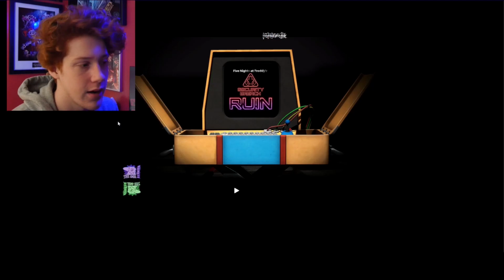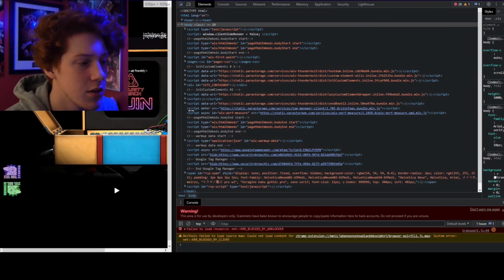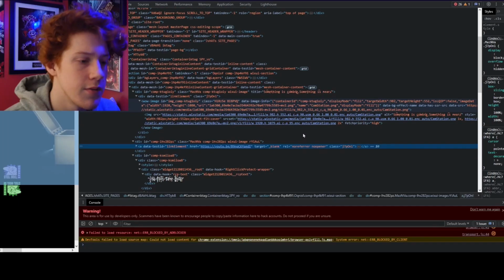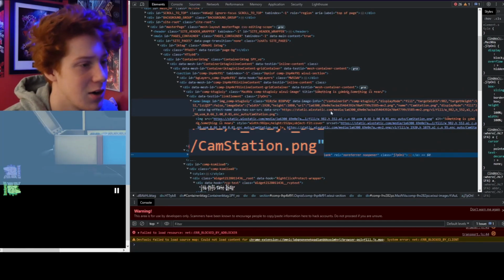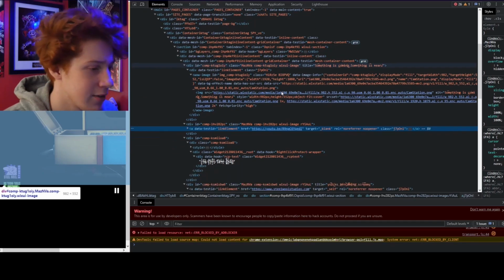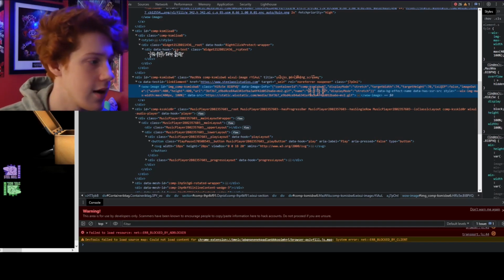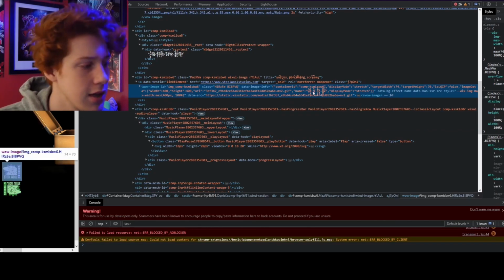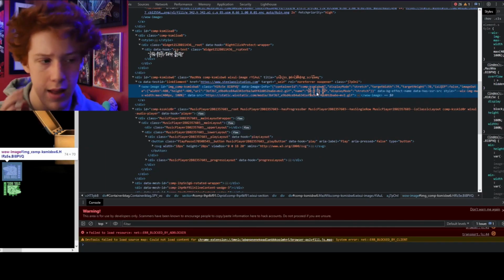I Found Hidden Secrets in the Source Code of SB TV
I don't even know why I went looking but I guess it was a good thing

FNAF SL OST: Venta Black